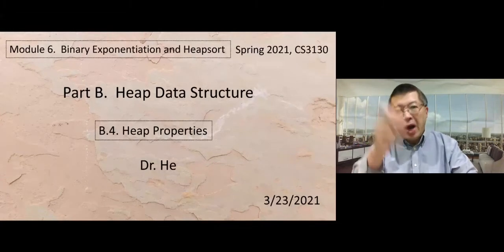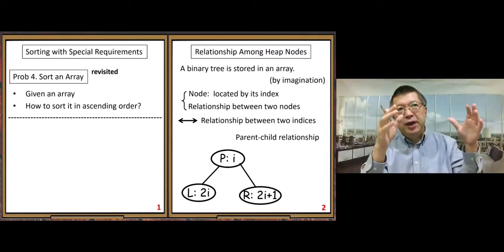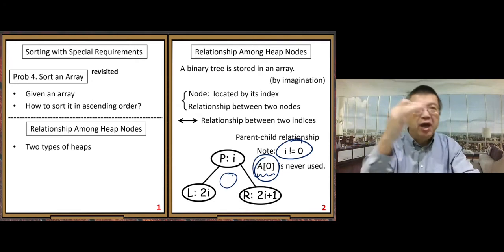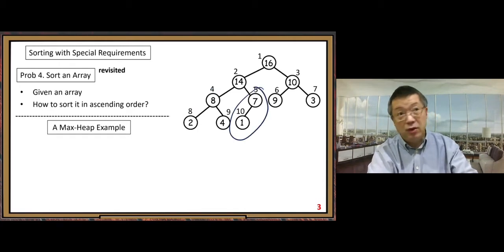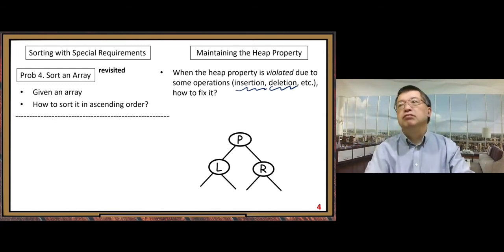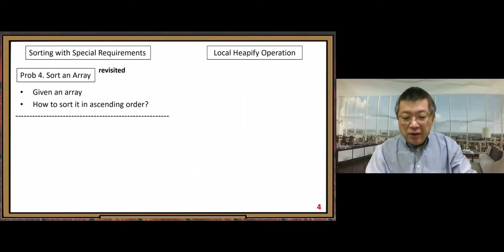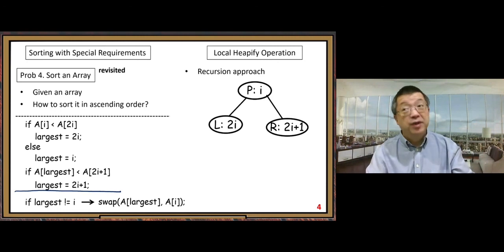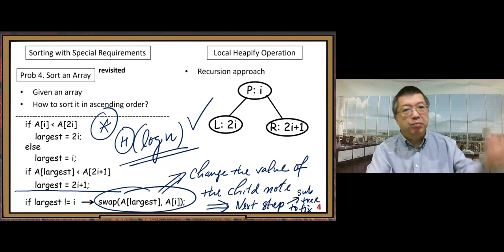PCS3130SP21M6B4_HeapProp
This video is for teaching at UMSL:  CS3130,  Spring 2021,  Module 6,  Part B.4  Heap Properties